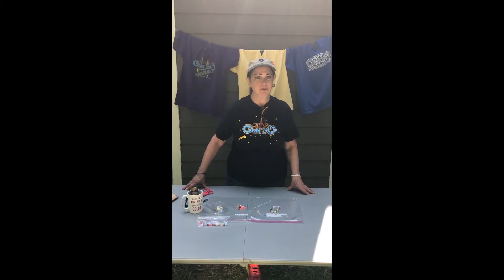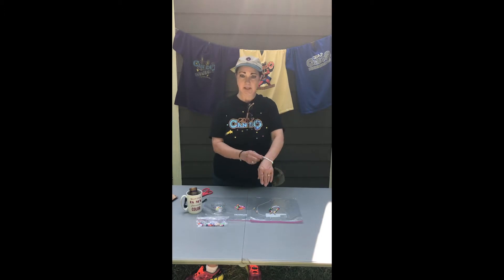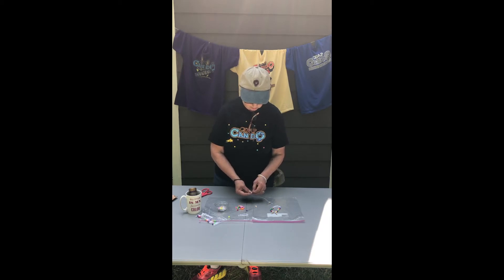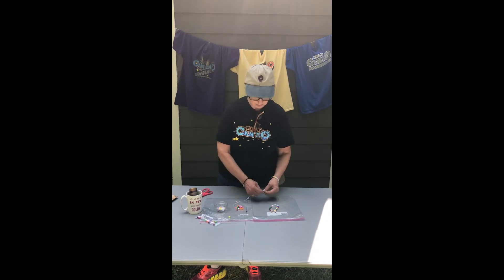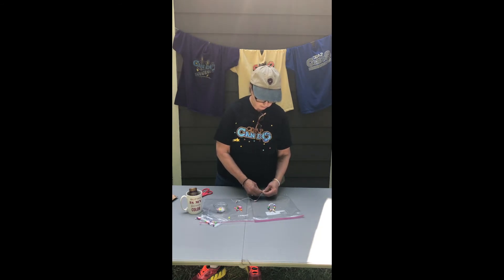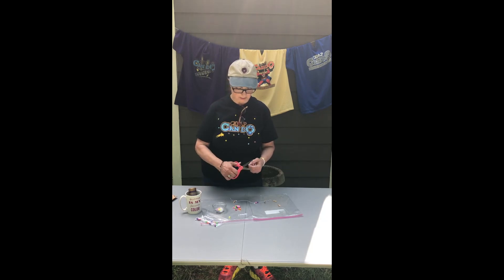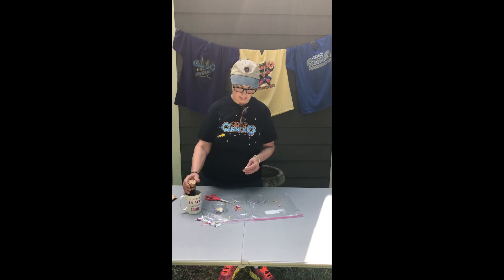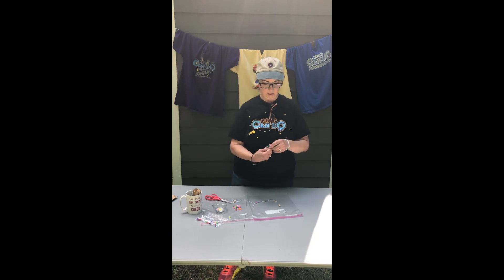Crafts Day - Camp Bracelet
Would it be camp without making at least one camp bracelet? A fashion must have!

Camp Can Do 2020 - Virtual Camp